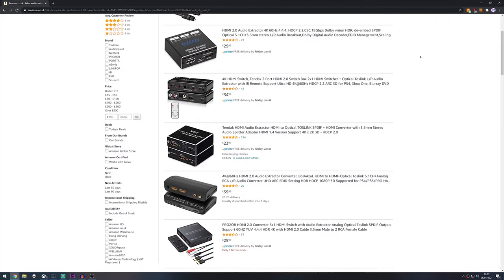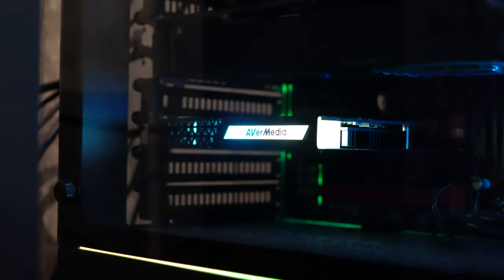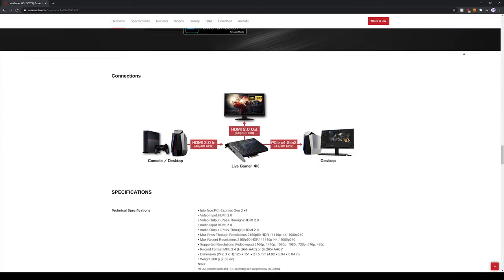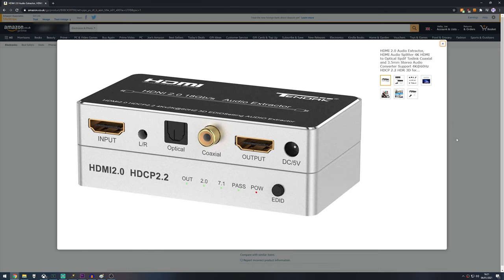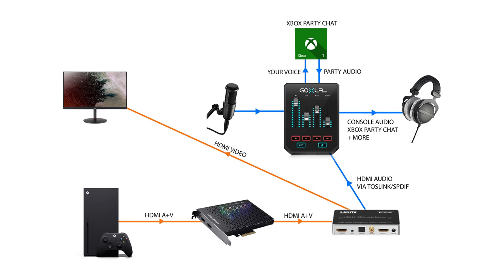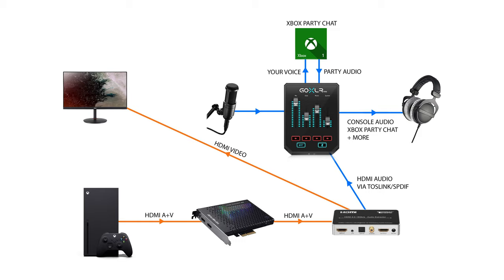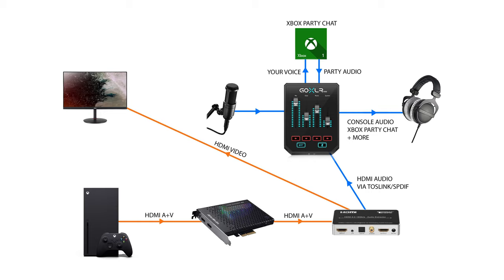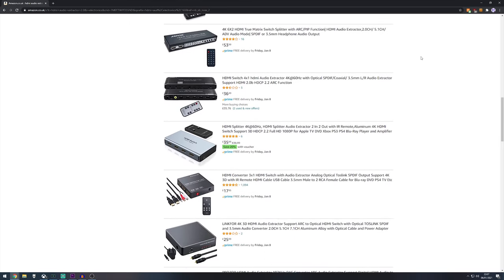Xbox Series X & PS5 - HDMI 2.0 Audio Extractor 1440p 120Hz + Recording Setup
I wanted to make this video because it took me a few days to do some research on the correct HDMI audio extractor to purchase since there are a lot of them on the market that have different specs.

Important: YOU MUST BUY ONE THAT HAS 18Gbps BANDWIDTH

This will allow you to do 4k60, 1440p120, or 1080p120 (Xbox) whilst having an optical out for external sound systems, headphones etc.

There are some cheaper models on the market that advertise 4k30 which is HDMI spec 1.4 and will not allow 4k60 or even 1440p120.

This is the exact model that I purchased and can confirm that it allows 1440p @ 120Hz